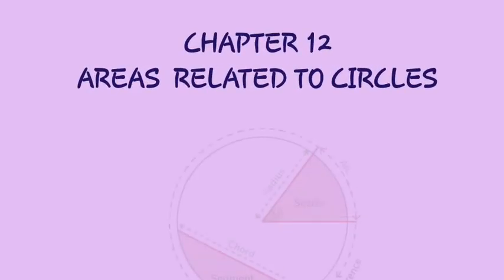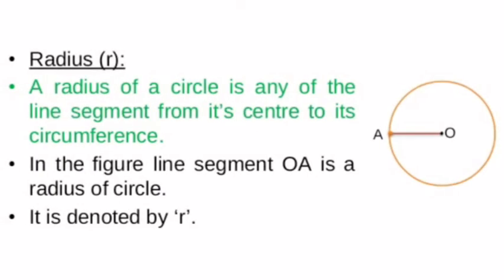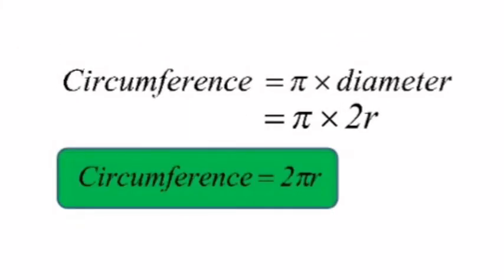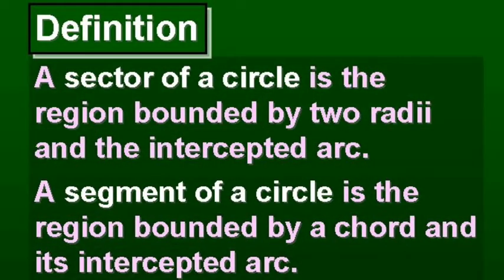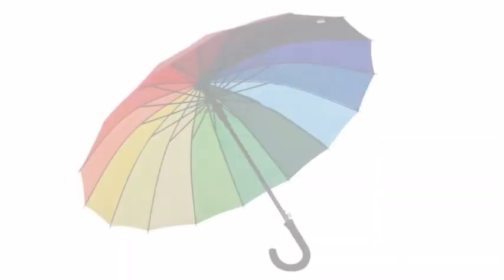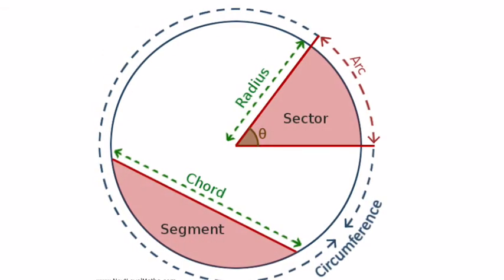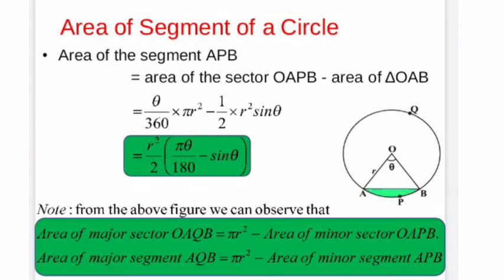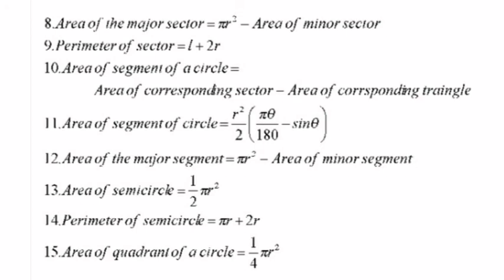AREAS RELATED TO CIRCLES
CHAPTER 12

INTRODUCTION